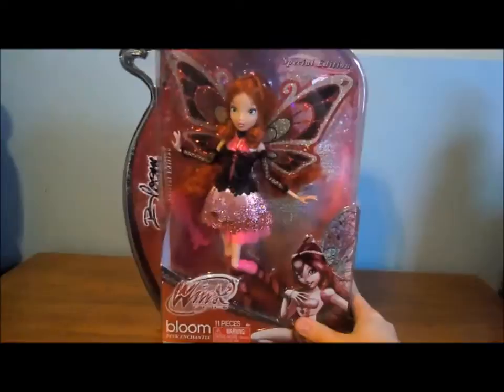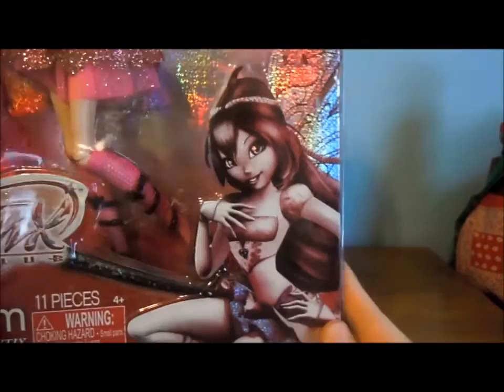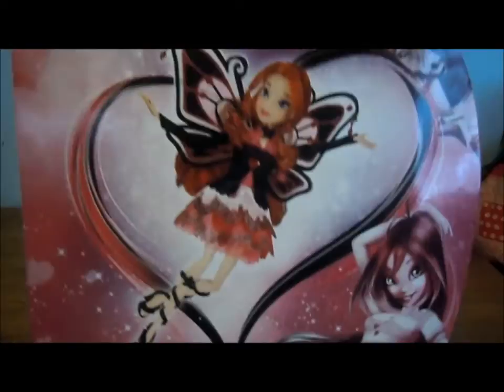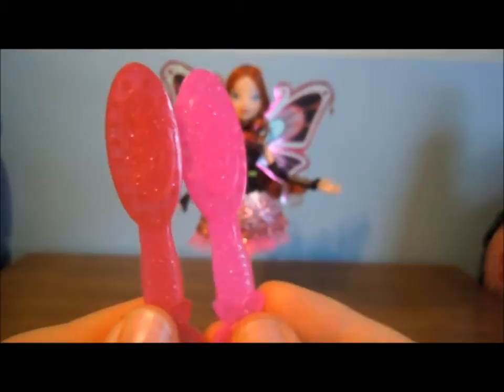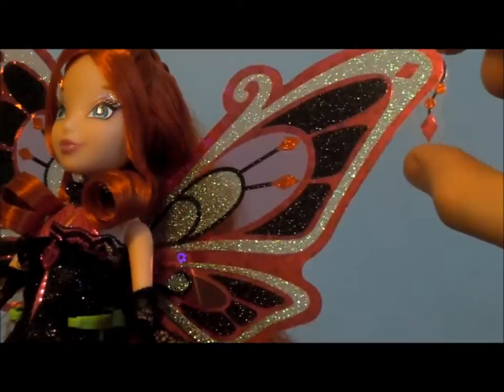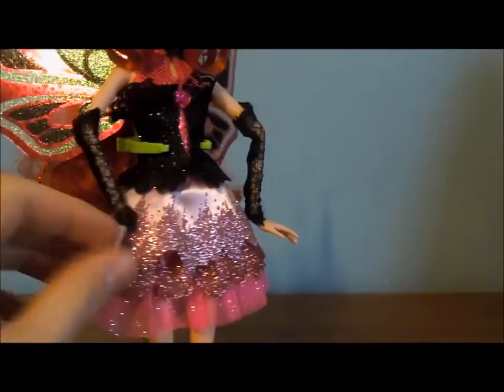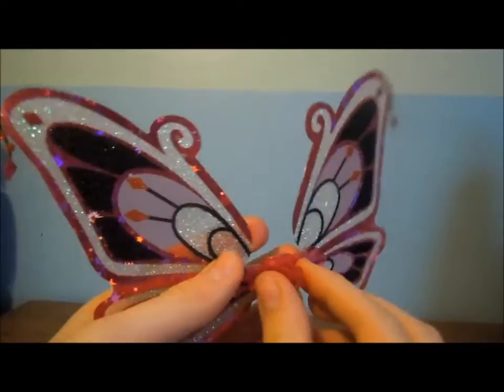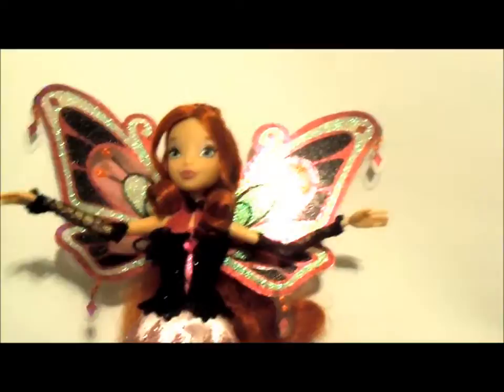Winx Club: Special Edition Pink Enchantix Bloom Review!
Hey guys! Here is my review of the new Special Edition Pink Enchantix Bloom Doll! She is a Walmart Exclusive! She is so cool! I hope you enjoy it! Remember, if you haven't already had a shoutout you can ask for one!